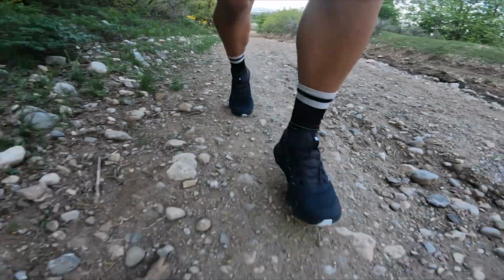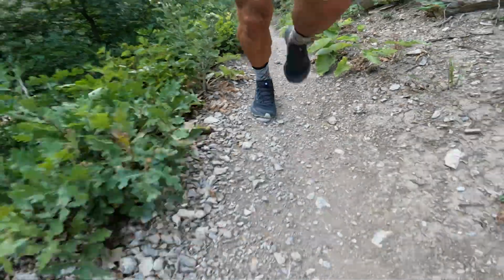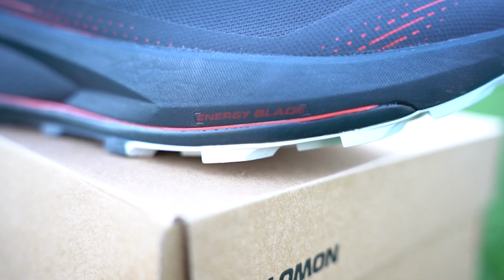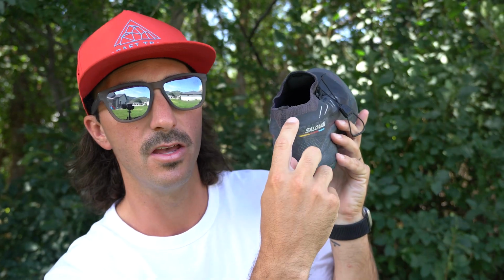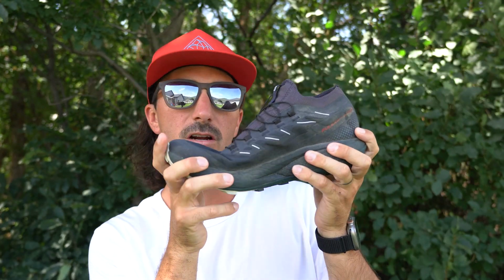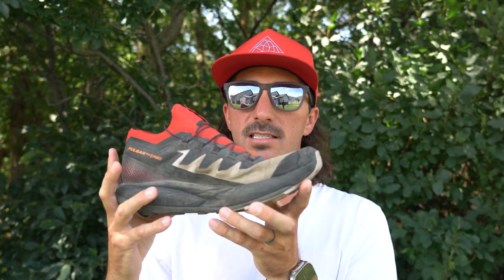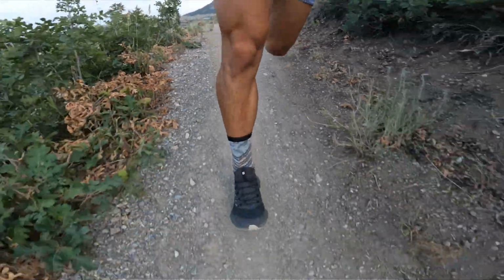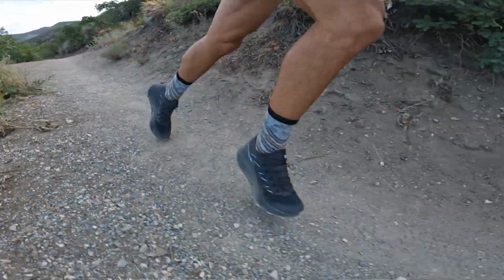Review of the Salomon Pulsar Trail Pro 2 - After 100+ Miles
These running shoes quickly became my favorites, but unfortunately they have taken more of a backseat due to one major issue. I'll tell you all about it in this review of the Pulsar Trail Pro 2's.